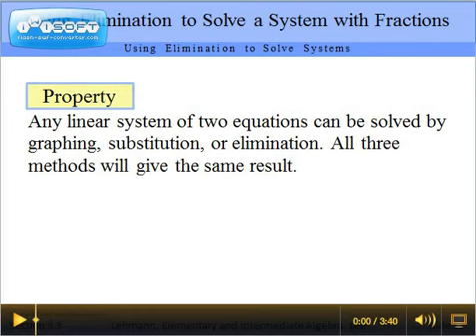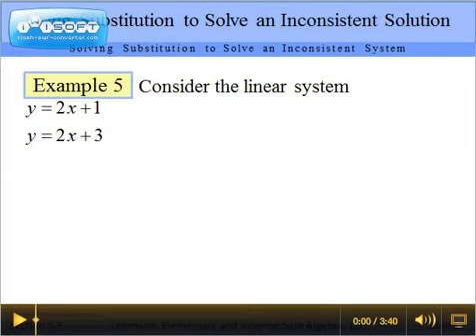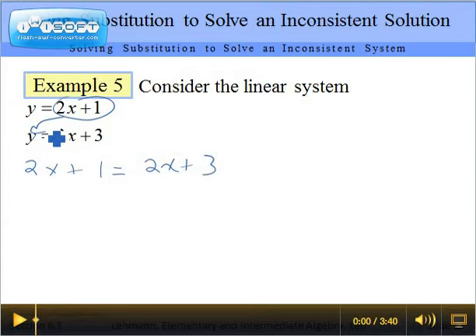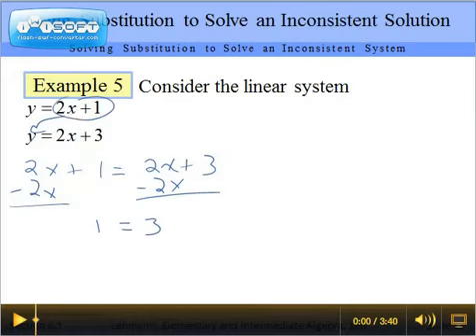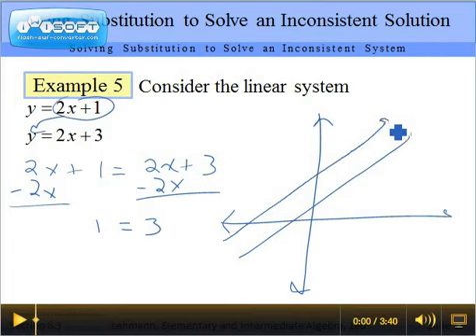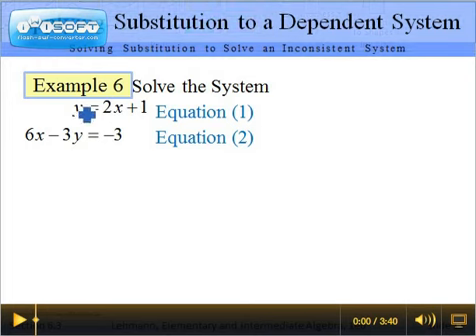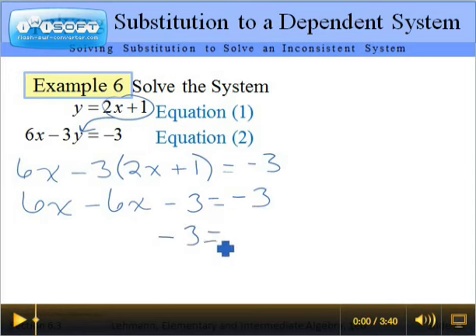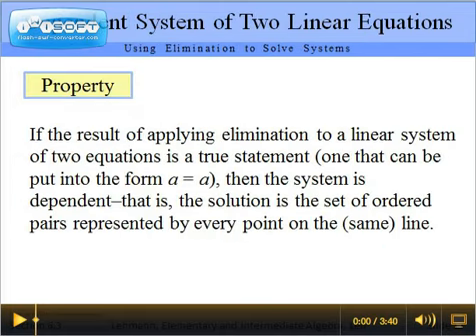Section6 3 Example 5 6 1